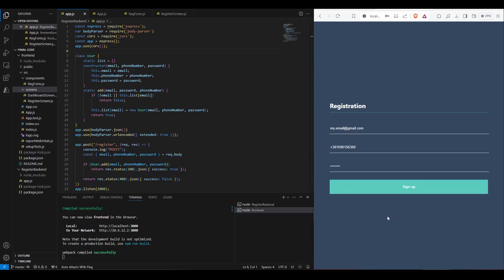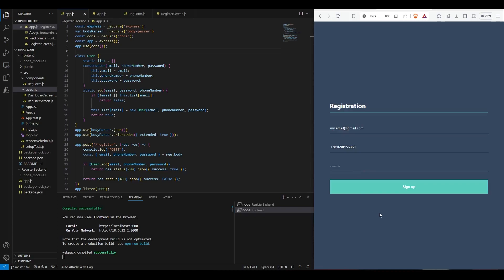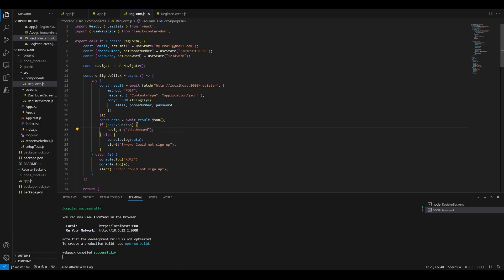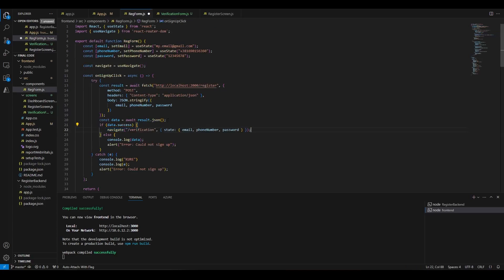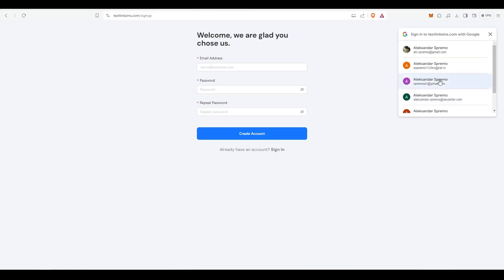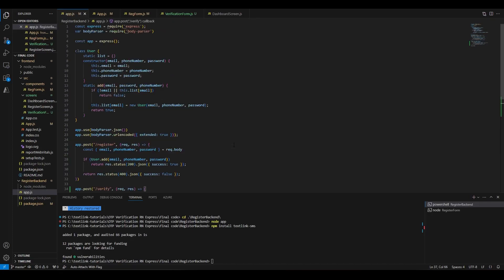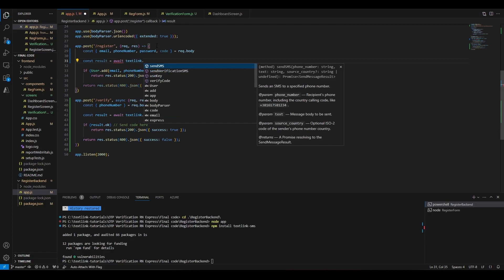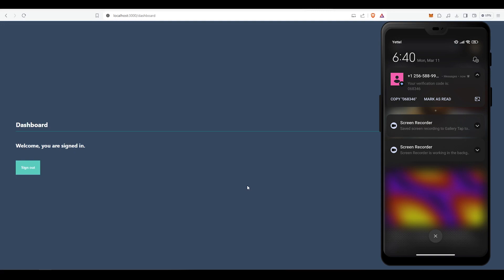Express + React | SMS Phone Number Verification in 4 minutes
In this video, I am going to show you how to implement a secure phone number verification system in your React website using Node.js back-end.

With just a few lines of code, you'll be able to add an extra layer of protection to your app and ensure that only legitimate users have access.

We will use TextLink to send verification SMS and to verify the code.

If you have any questions, don't hesitate to ask in the comments.

[Links]